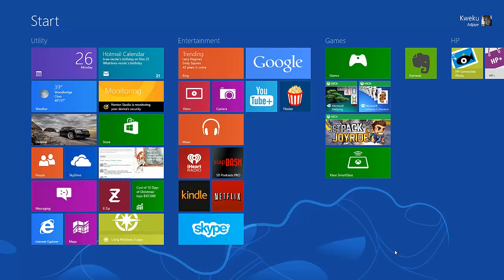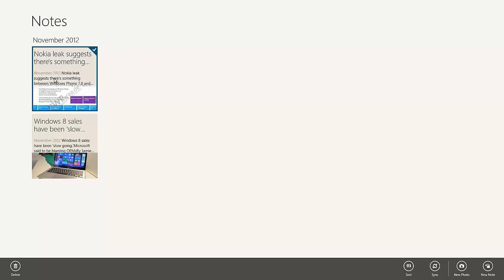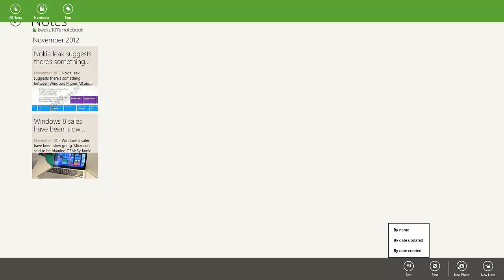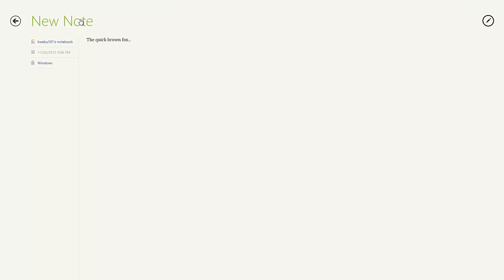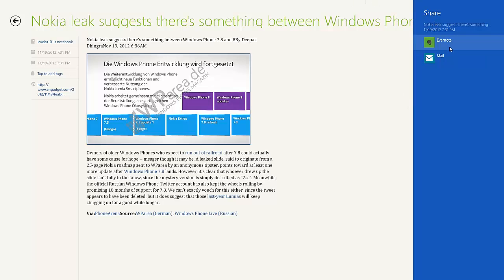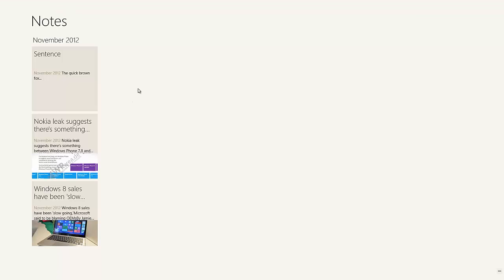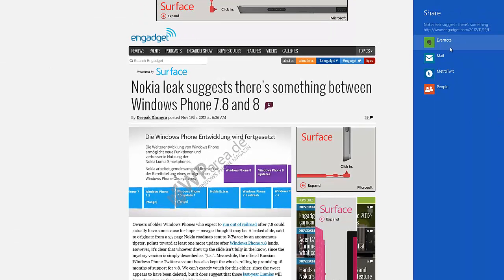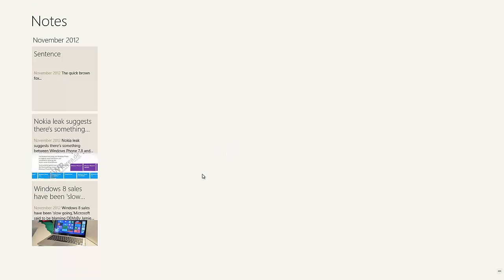Windows 8 App Review - Evernote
This video is an app review on Evernote for Windows 8.